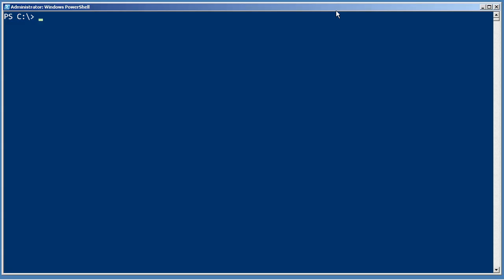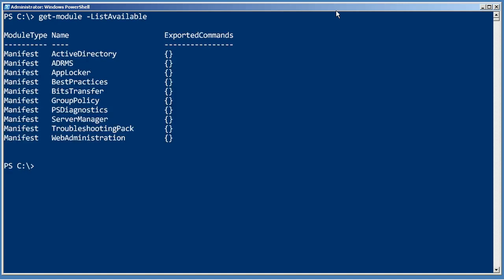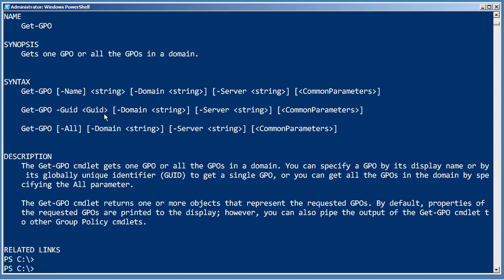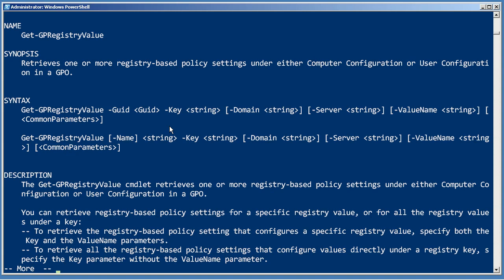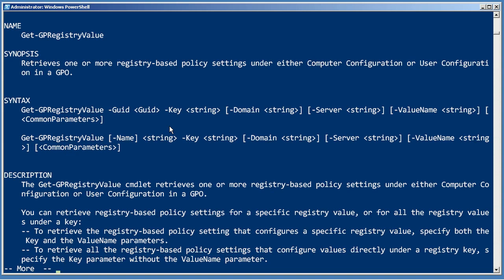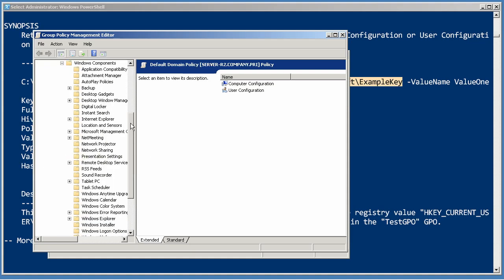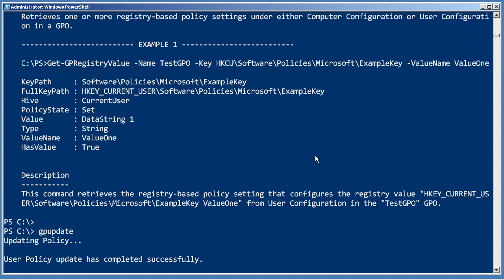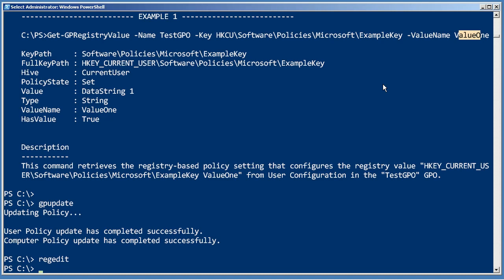Chapter 5 - Brand-New Module.mp4